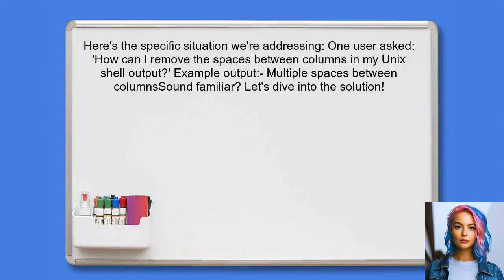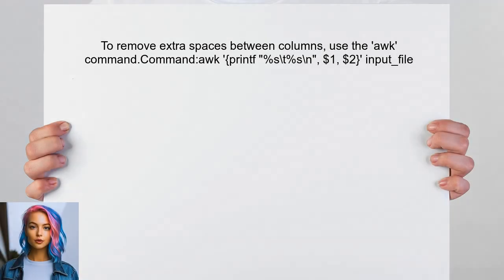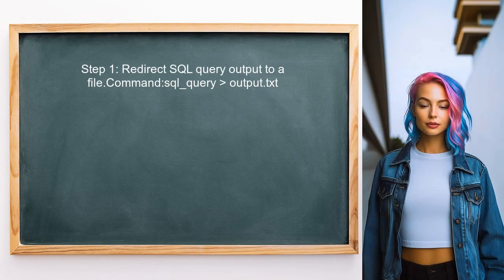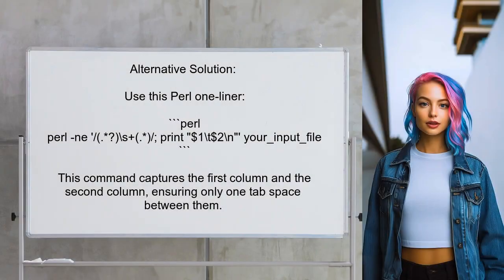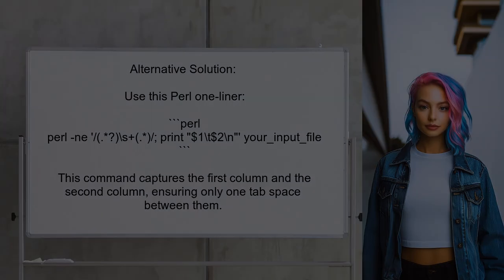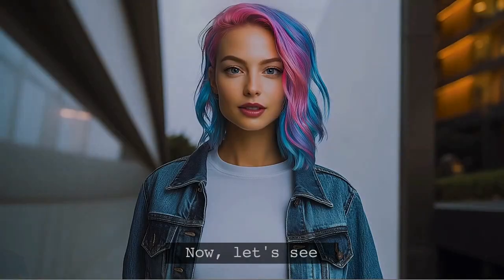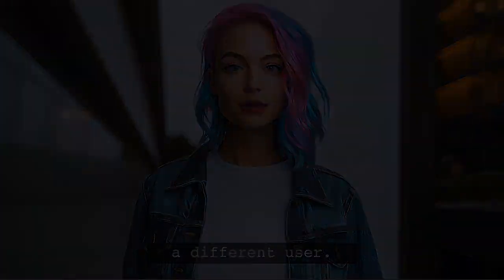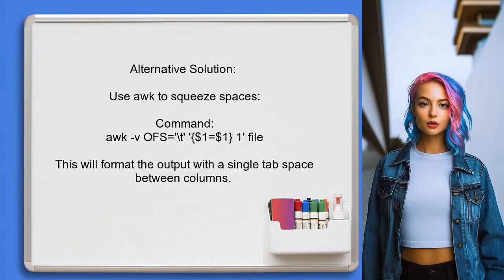How to Remove Extra Spaces Between Columns in Unix Shell: A Step-by-Step Guide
In this video, we’ll explore a common challenge faced by Unix users: removing extra spaces between columns in text files. Whether you're cleaning up data for analysis or formatting output for better readability, mastering this skill can significantly enhance your workflow. Join us as we provide a step-by-step guide to efficiently tackle this task using simple commands in the Unix shell.

Today's Topic: How to Remove Extra Spaces Between Columns in Unix Shell: A Step-by-Step Guide

Related to: removeextraspaces, unixshell, columns, step-by-stepguide,